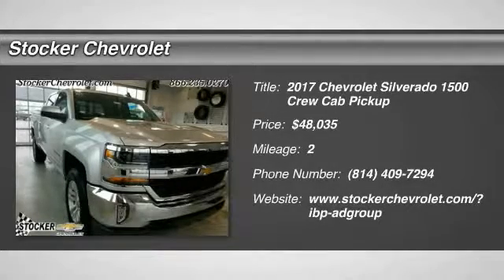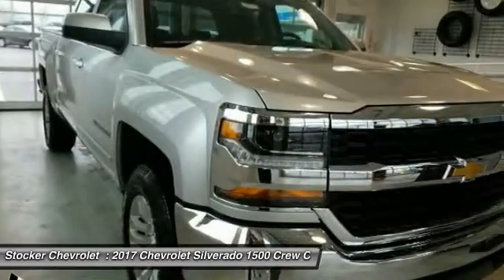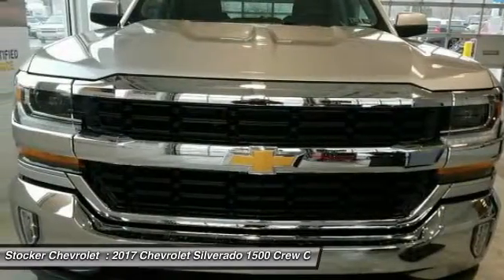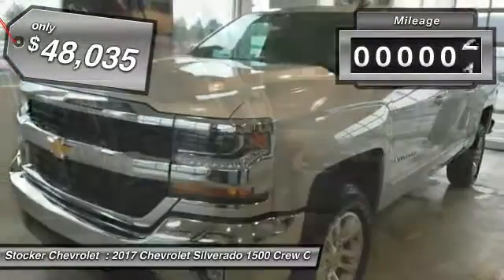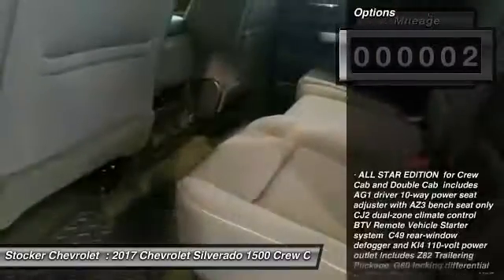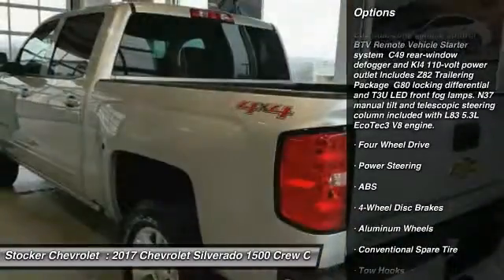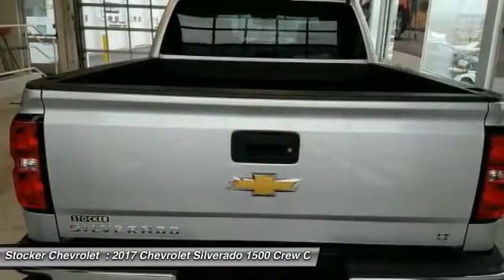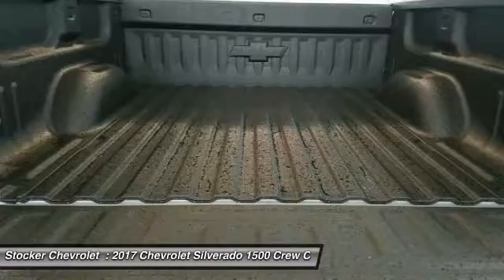2017 Chevrolet Silverado 1500 State College PA 203886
2017 Chevrolet Silverado 1500 LT

Stocker Chevrolet
701 Benner Pike

Price includes:  1,000 - Chevrolet & GMC Special Package Consumer Cash. Exp. 03/31/2017,  2,000 - Chevrolet Down Payment Assistance Program. Exp. 03/31/2017,  1,500 - Chevrolet National Purchase Bonus Cash. Exp. 03/31/2017